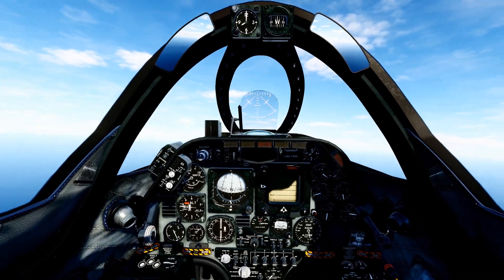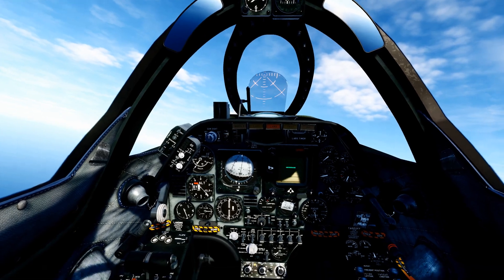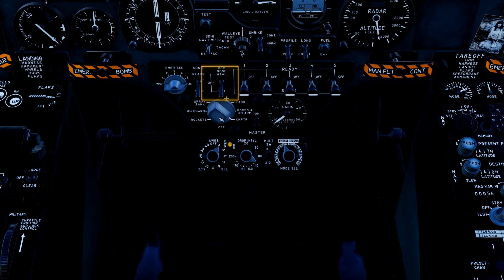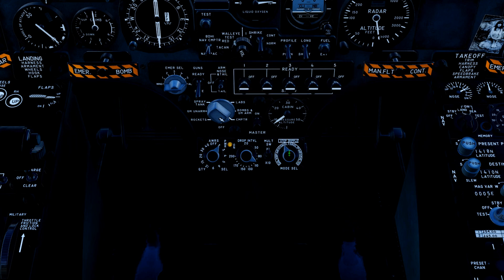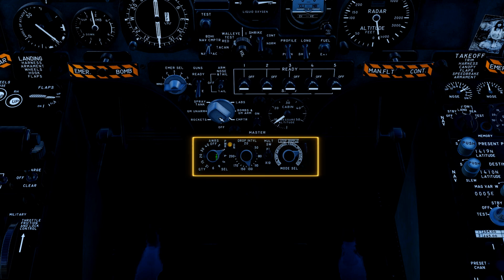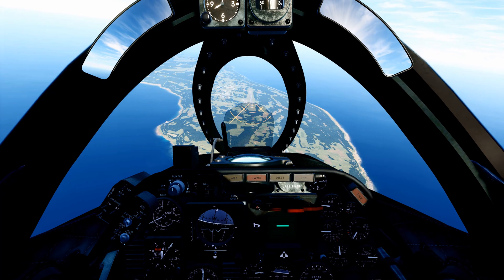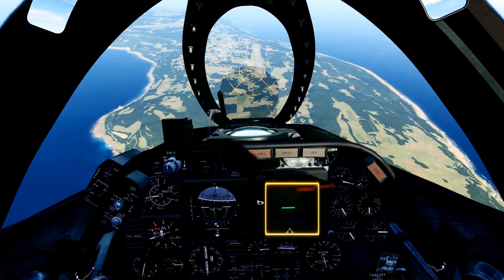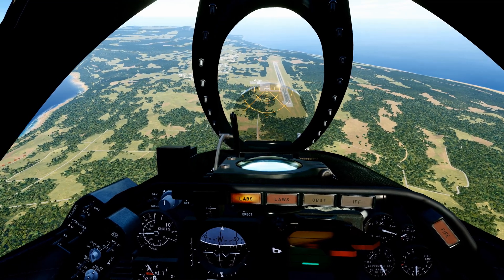DCS World COMMUNITY A4 SKYHAWK LABS COMPUTER BOMBING IN 60 SECONDS OR MORE TUTORIAL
Lets set up and use the A4 Skyhawks computer bombing mode in this quick tutorial:
Left panel:
Switch computer to ground search mode.

Center panel:
Master Arm on.
Weapons mode set to computer.
Set bomb fuze nose / tail.
Select bomb pylons.

Weapons program:
Select pairs or salvo.
Select delay time (miliseconds).
Select amount of bombs to drop.

Fly toward target at a low or high controlled dive angle.
Visually aquire target.
Place gun sight on target  depress and hold weapons release button.
Fly through target and wait for release tone.

Clear out and admire your work.